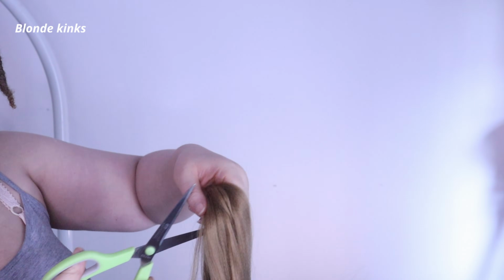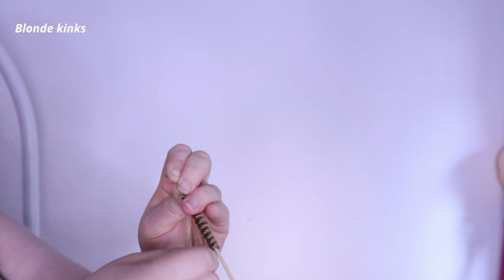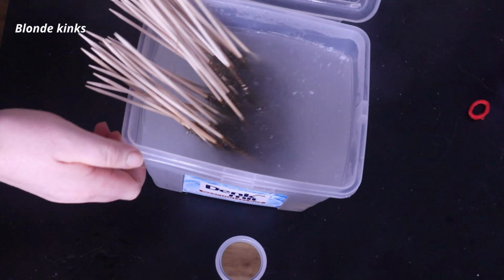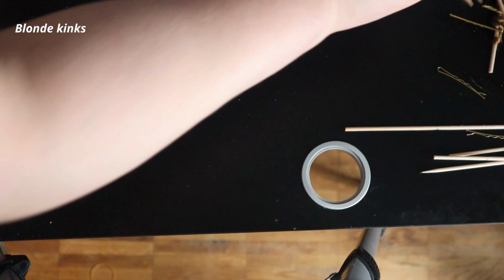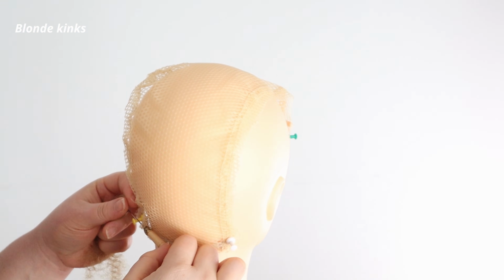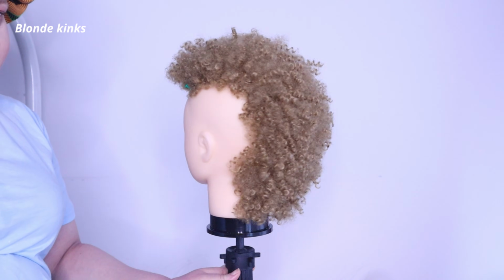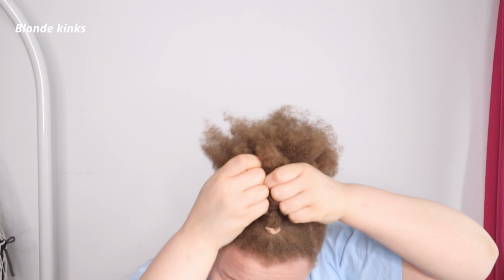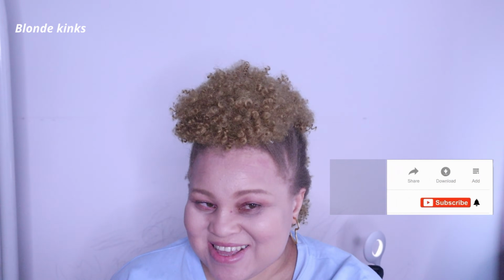DIY Curly Crotchet Mohawk Wig using Straight Braiding hair extension |Blonde curly mohawk wig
Easy curly crotchet Mohawk wig using straight braiding hair extension. this awesome curly blonde mohawk wig is something I could never find in stores or online so it was fun making my own.

materials used:

braiding hair extension (in colour 27)
wig cap (beige)
crotchet hook (small size)
barbecue skewers/sticks
bobby pins
hot water
hair conditioner
Wig combs